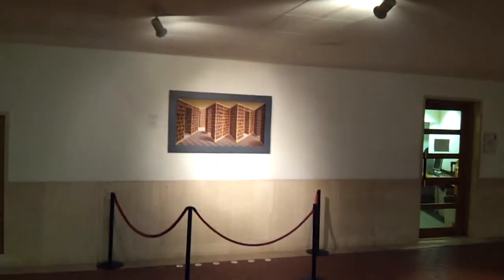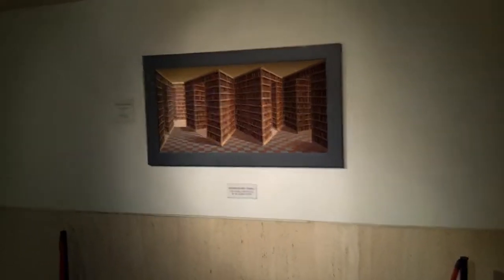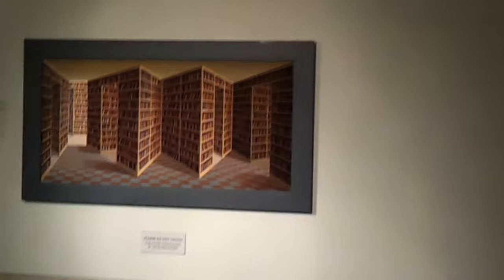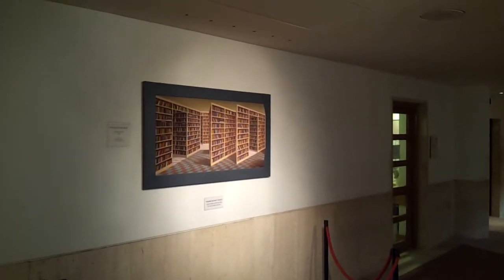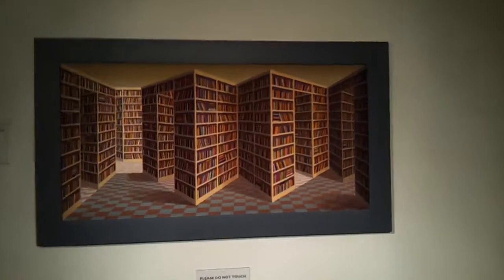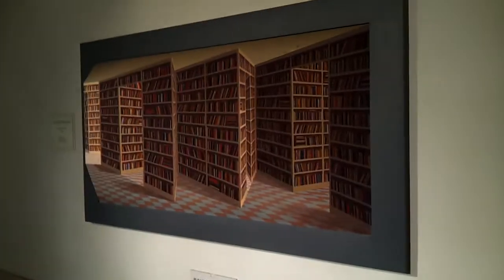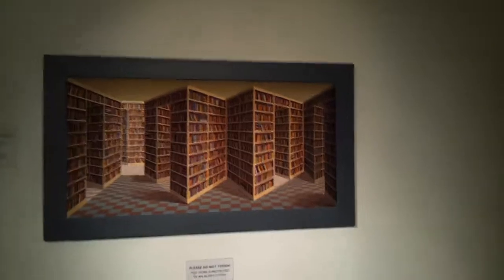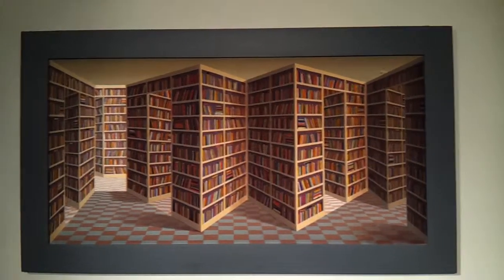Painting in British Library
An incredible painting utilising perspective and depth to create a 3 dimensional looking painting in the British Library.